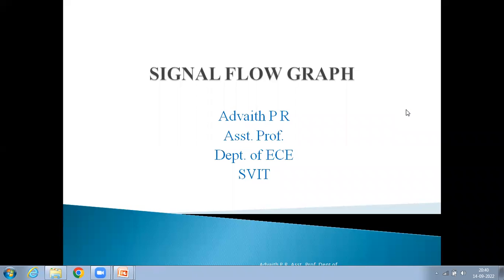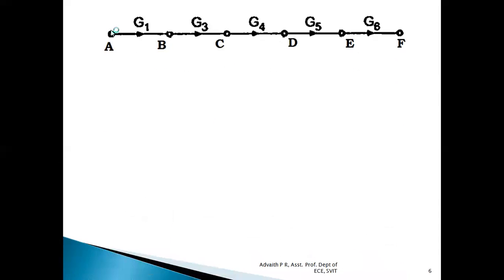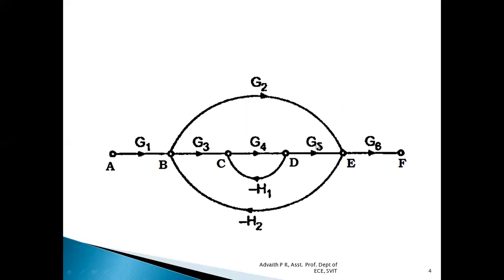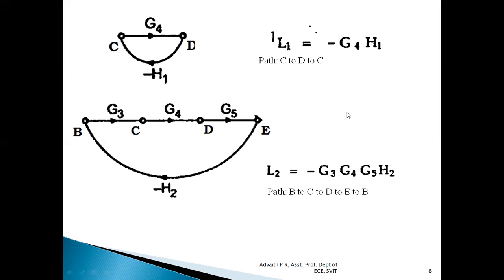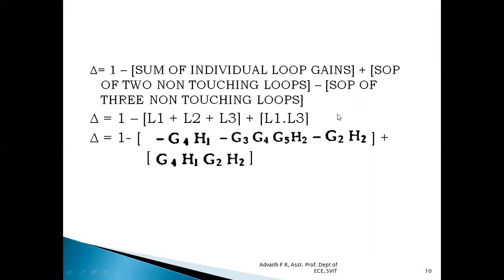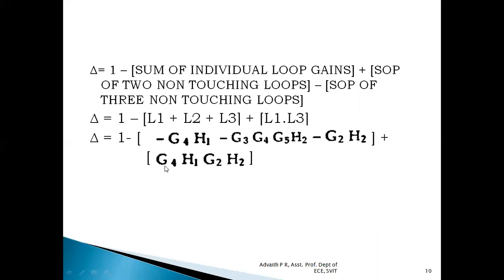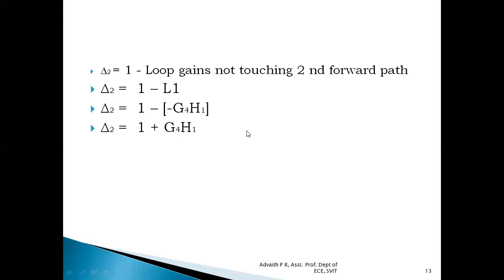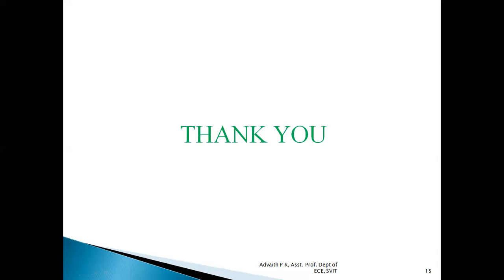Module_2 Signal Flow Graphs